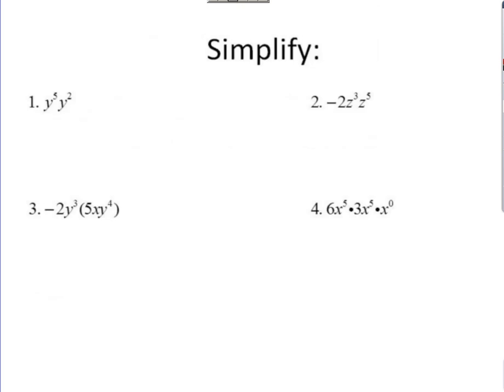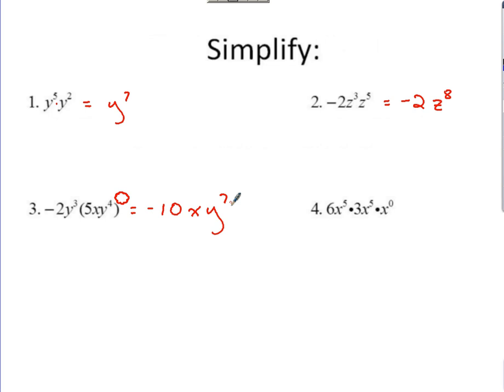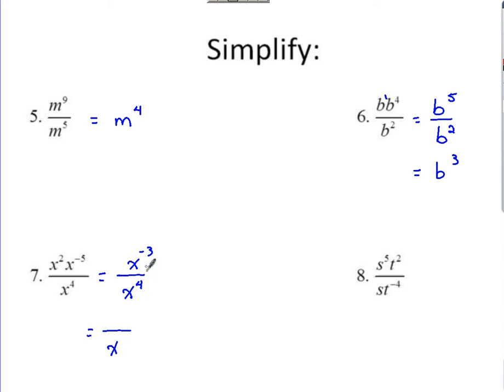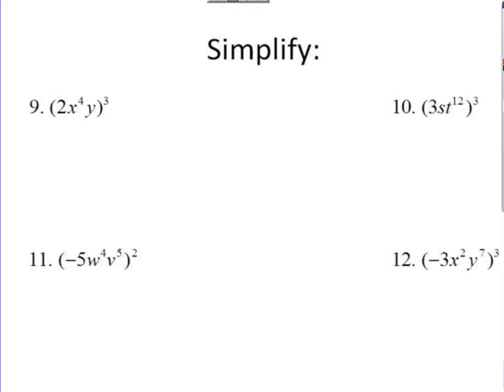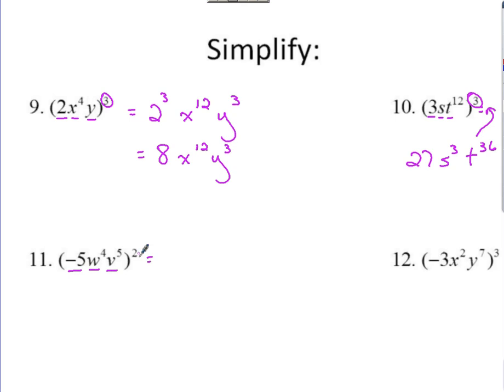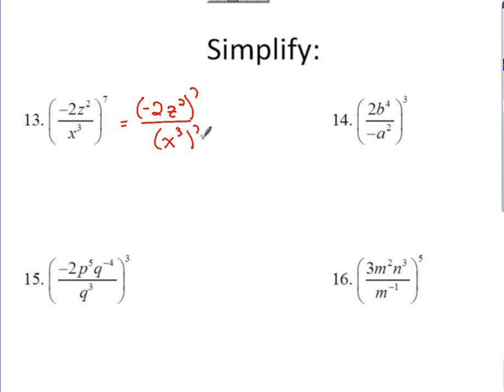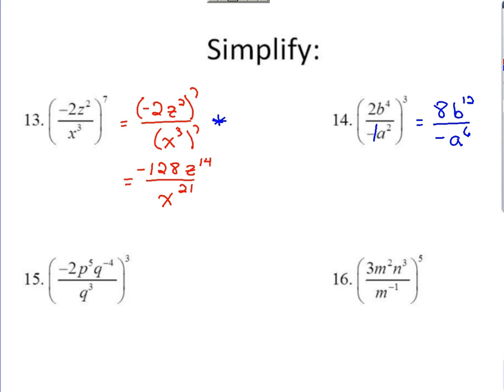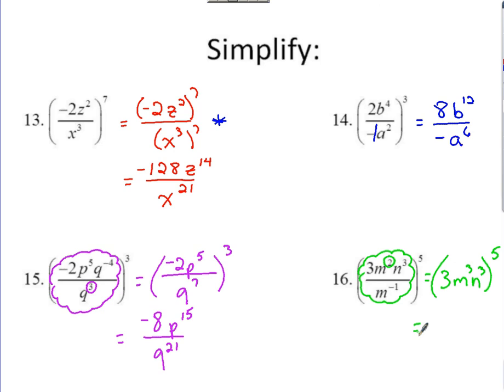Algebra - Properties of Exponents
This lesson demonstrates several examples which apply properties of exponents.  Properties discussed include power-to-power, multiplying like bases, dividing like bases, negative exponents, etc.